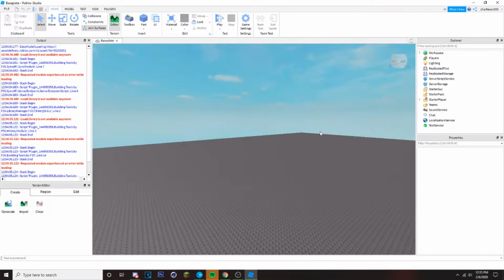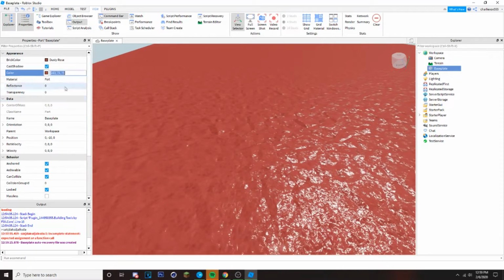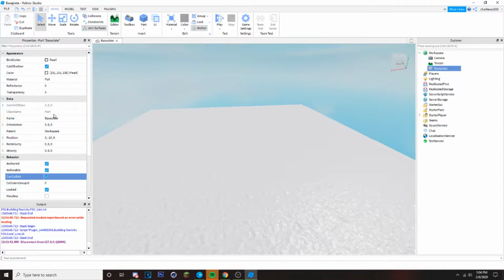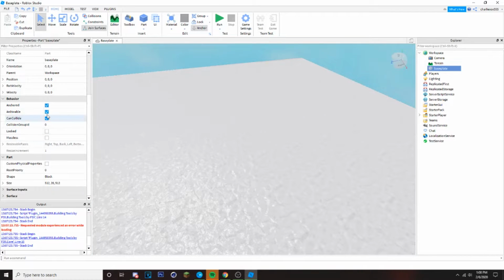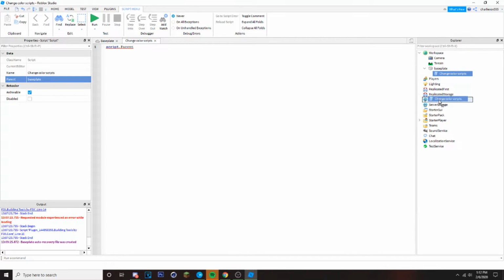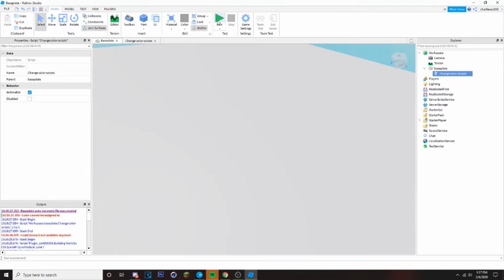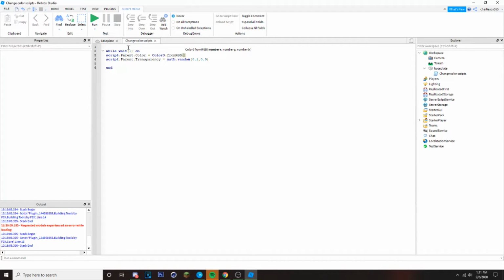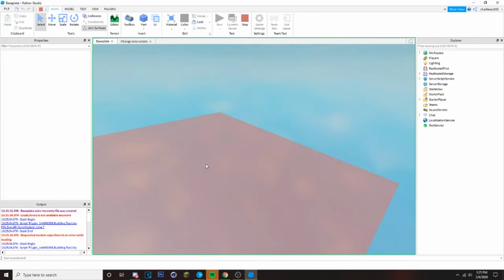||Roblox Scripting tutorial|| Ep:1 (Properties! And Getting Around Roblox Studio!)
|||In today's video I teach you how to script in roblox studio. [Properties! And Getting Around Roblox Studio!]|||